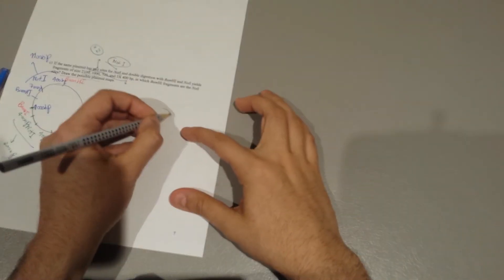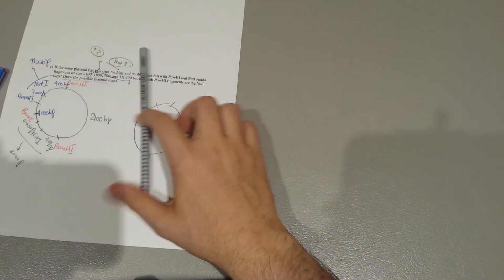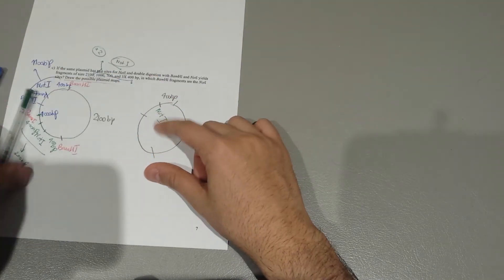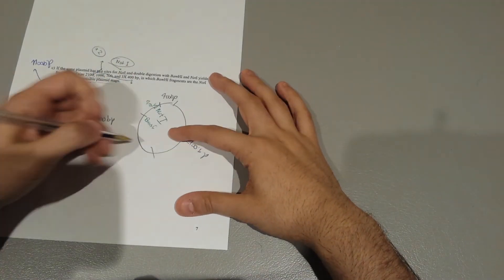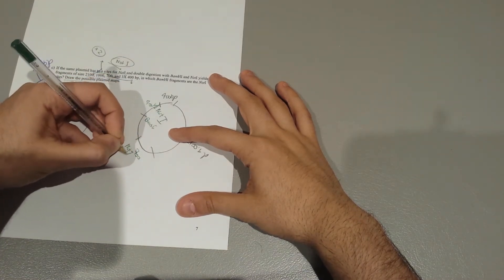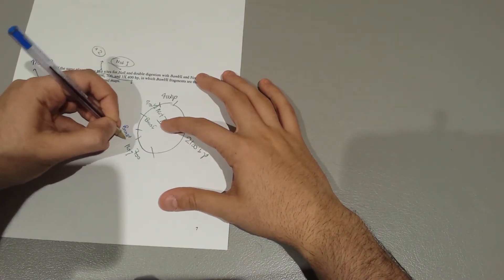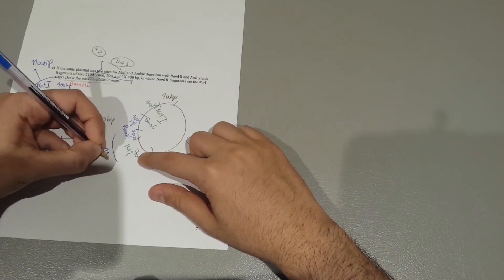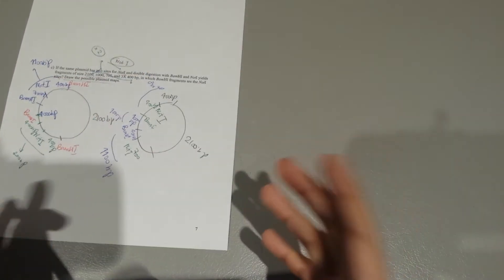1.4 Restriction Endonuclease Mapping Problems (Made Easy) | Gel Electrophoresis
This lecture I gone through one of the hardest tutorial problem in restriction mapping.